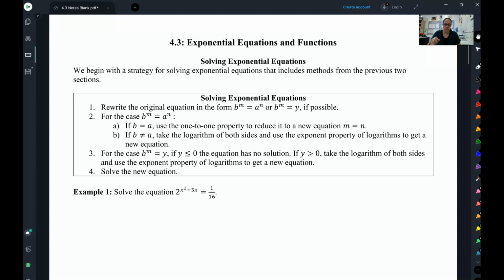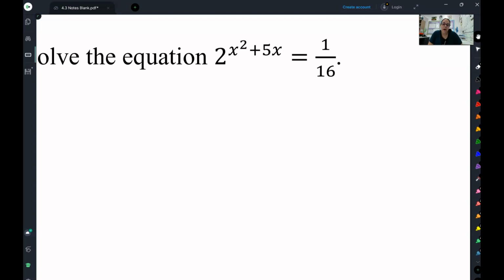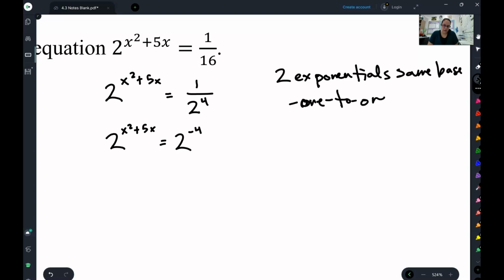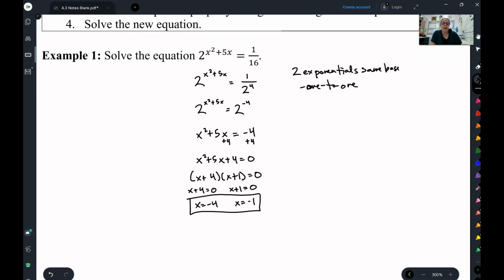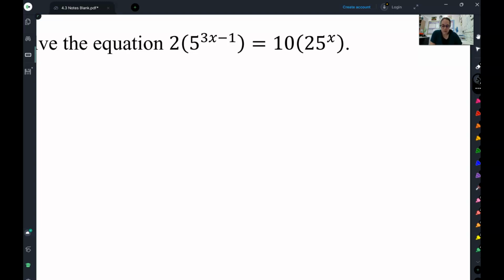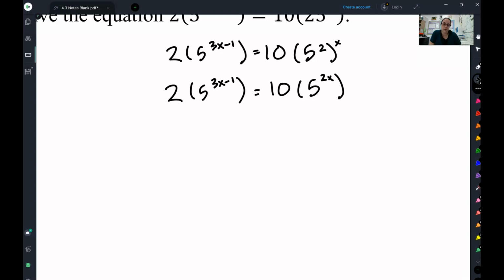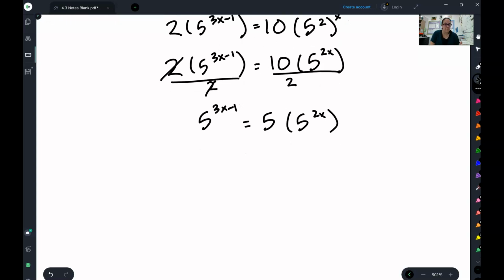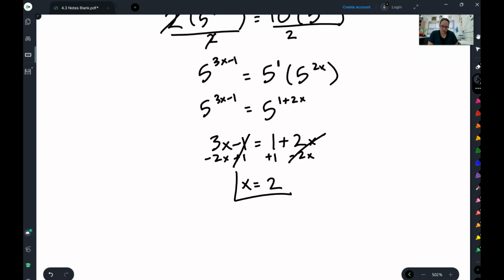CE1050 4.3 Lesson Pt 1